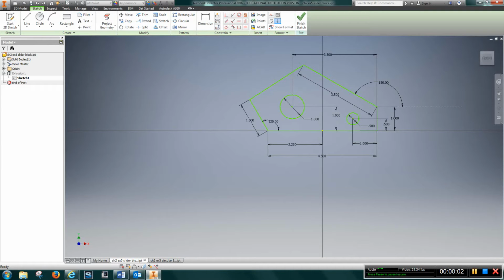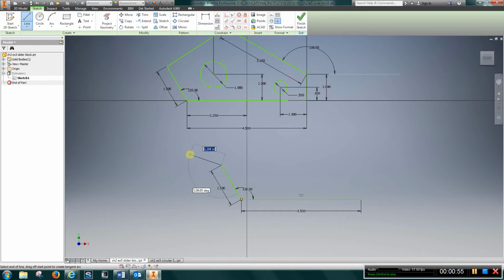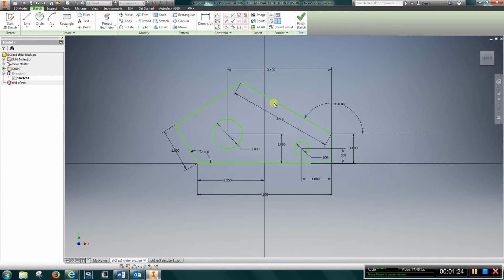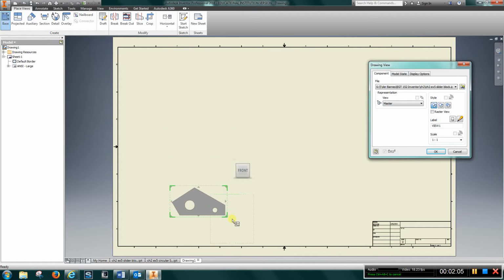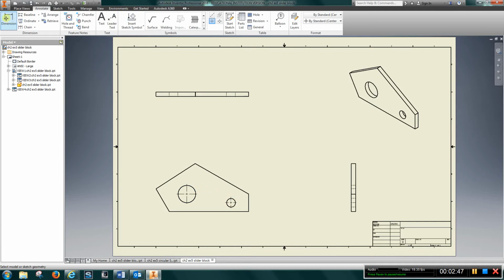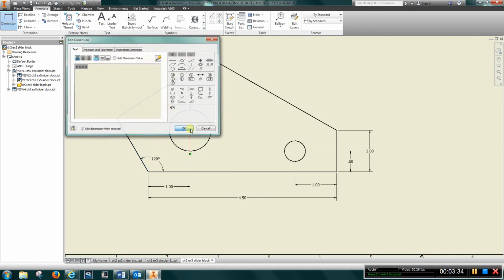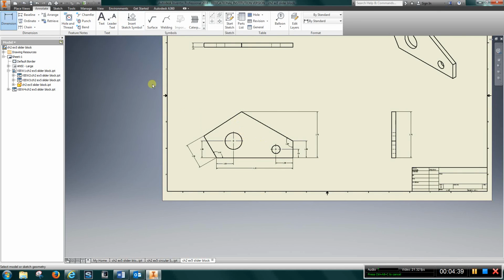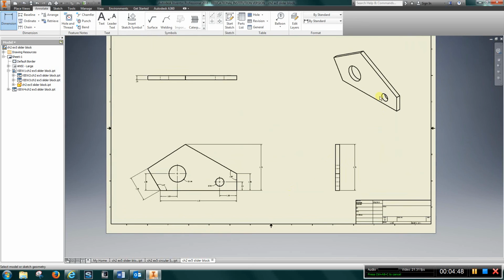Chapter 2 5 Slider Block